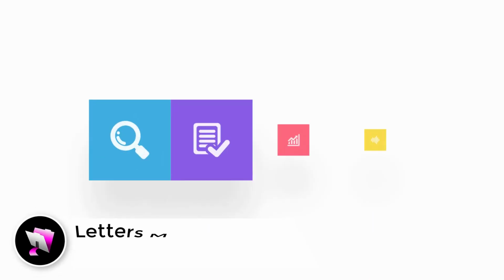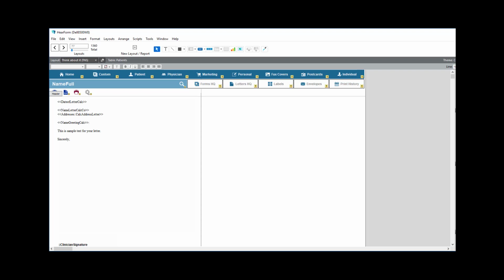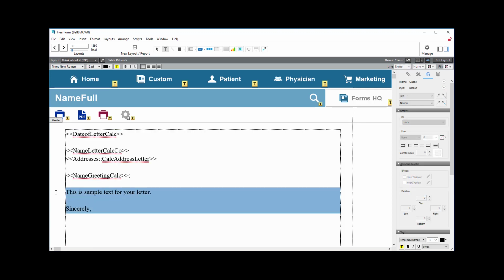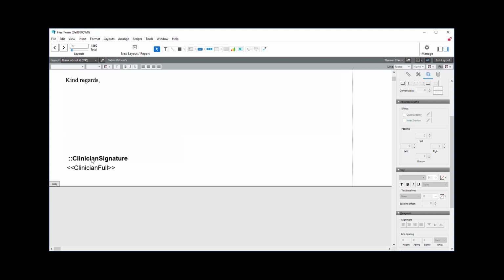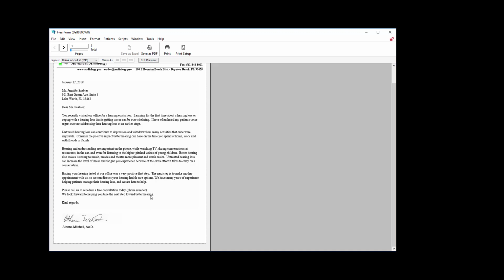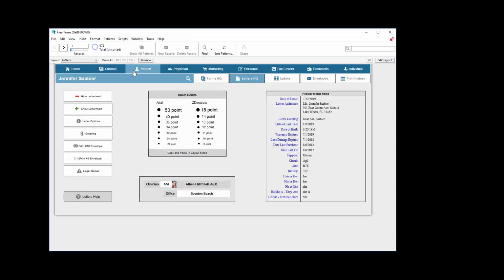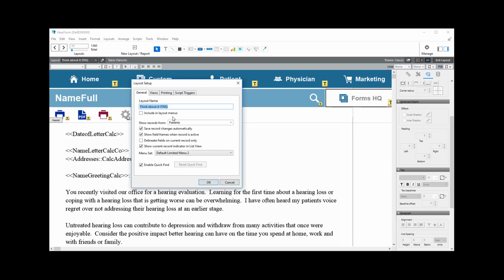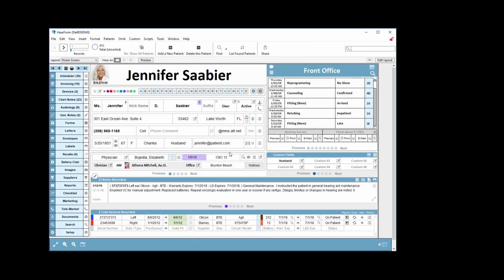Letters Modification - Basic